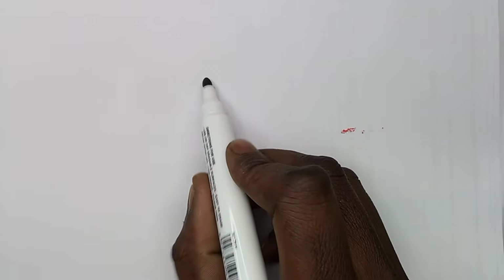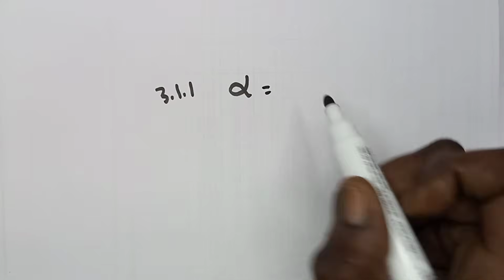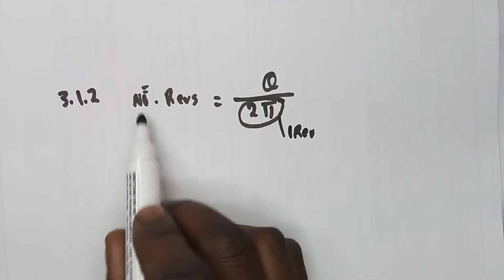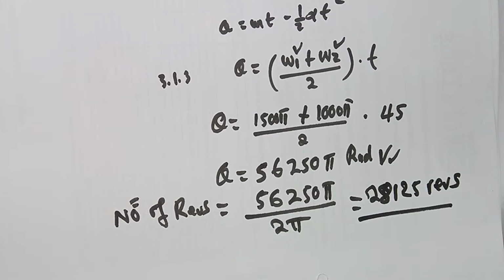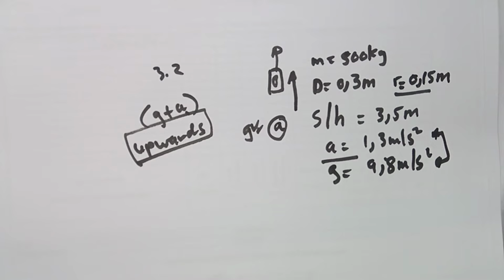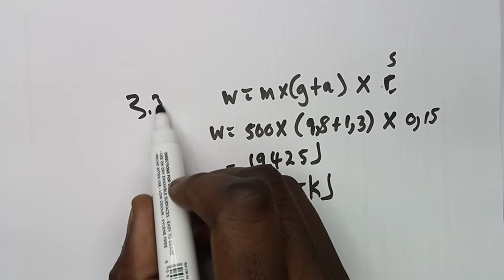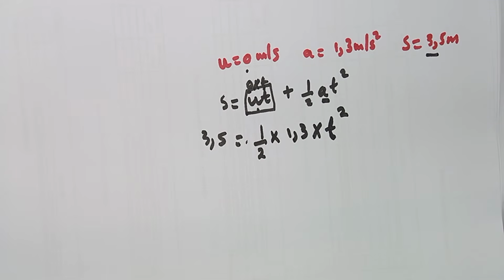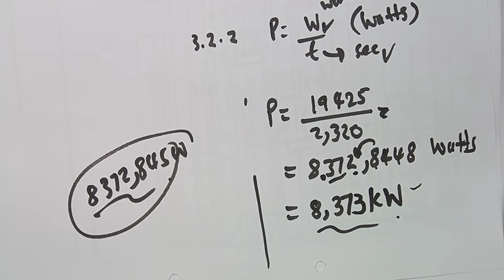Engineering Science N4 Angular Motion February 2022 Exams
Engineering Science N4 Angular Motion February 2022 Exams ‎@Maths Zone African Motives

Engineering Science N4 Angular Motion.
Engineering Science N4 February 2022 Exams.